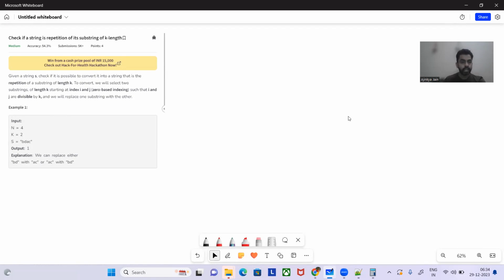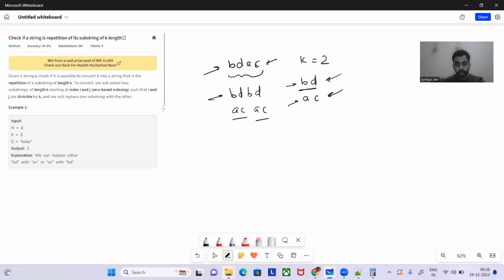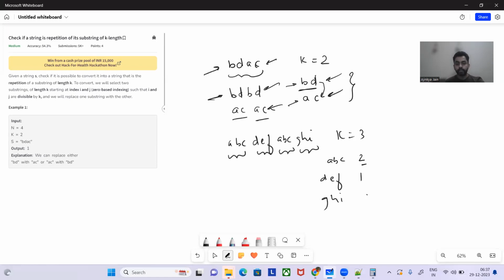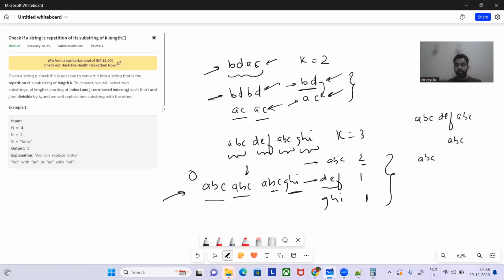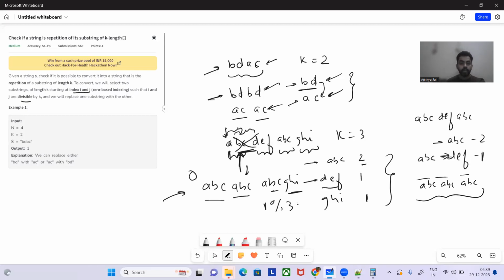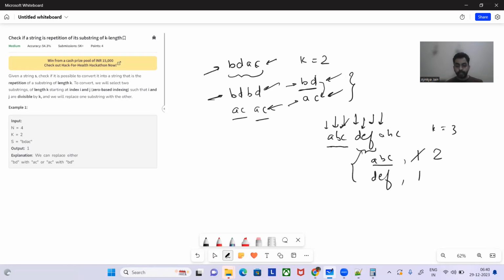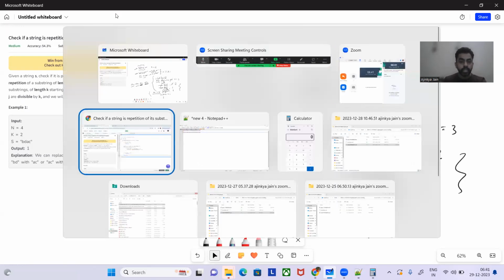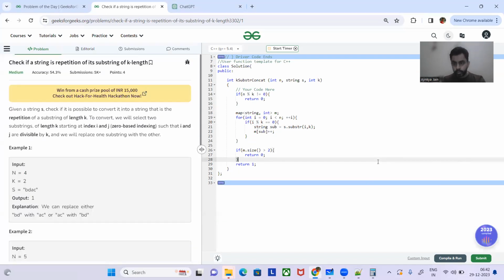Check if a string is repetition of its substring of k-length | GFG POTD | 29 December | JAVA | CPP